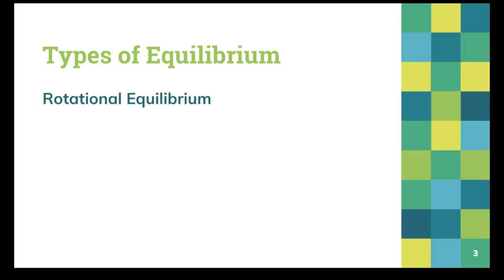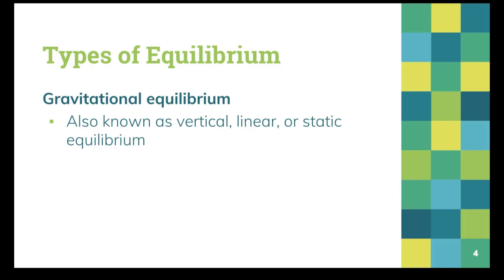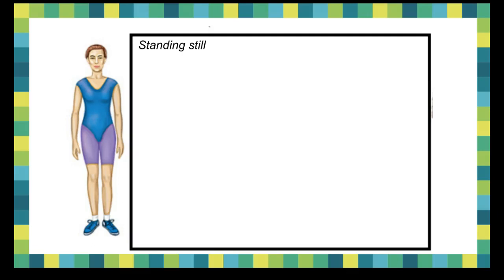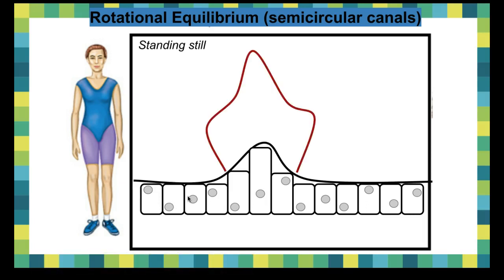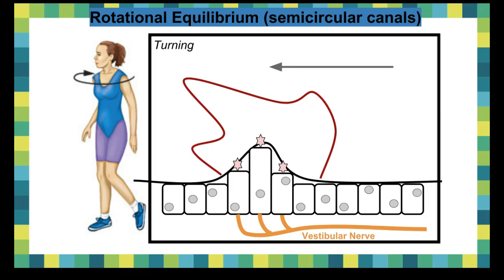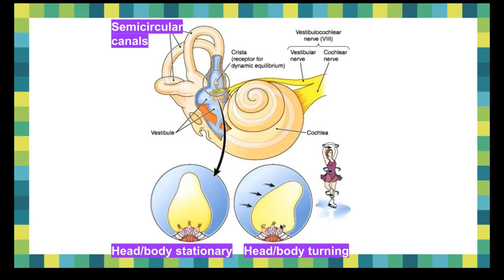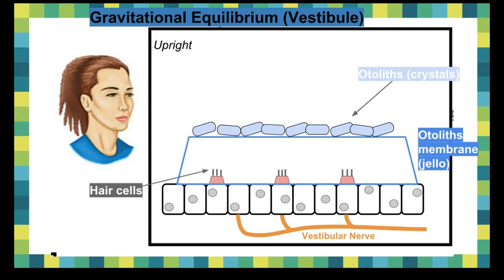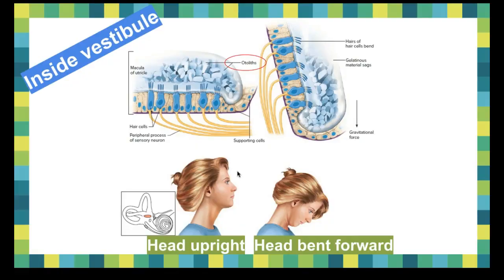Biology 30 Equilibrium